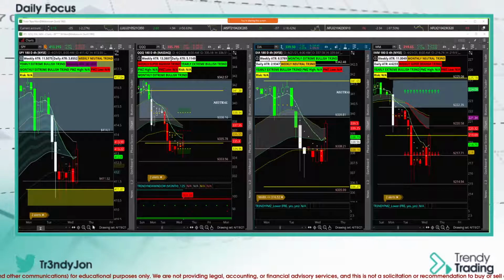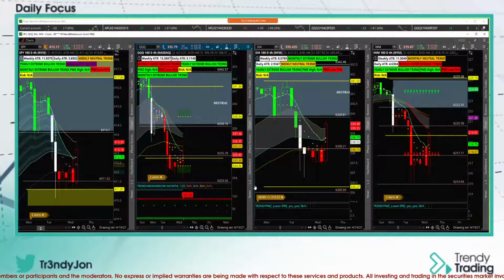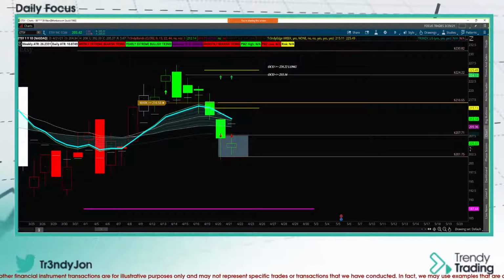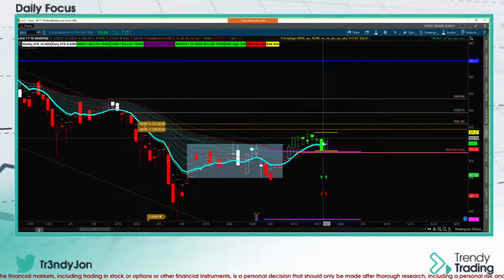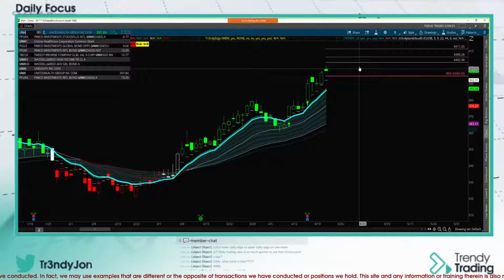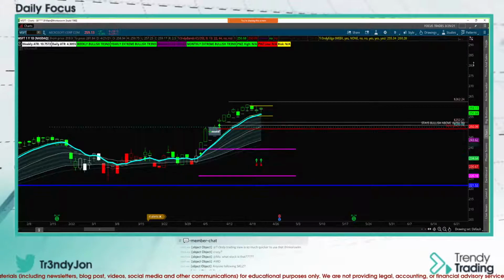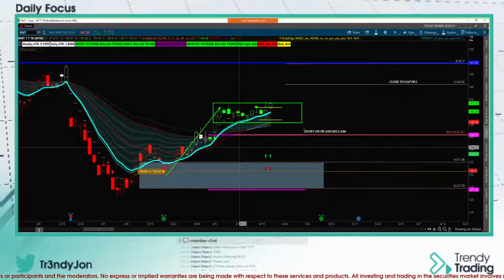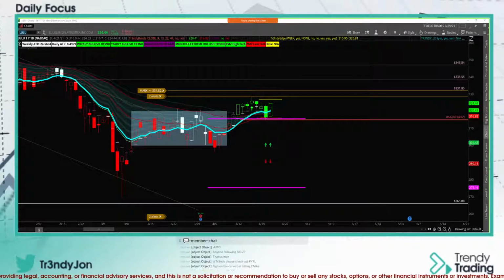Impromptu update $SPY $QQQ $DIA $IWM and many more